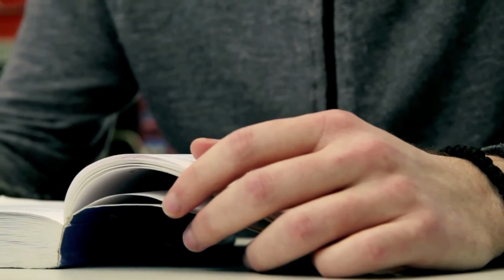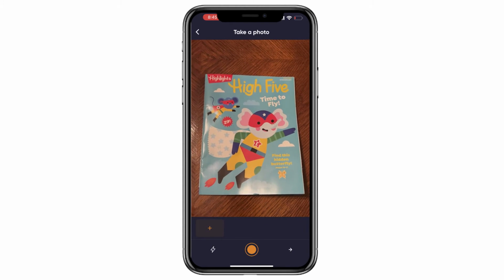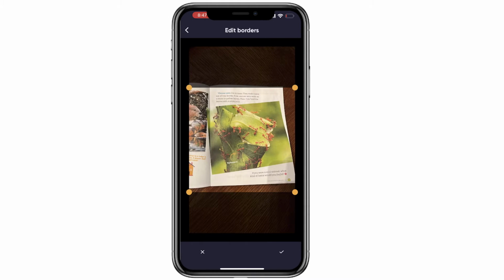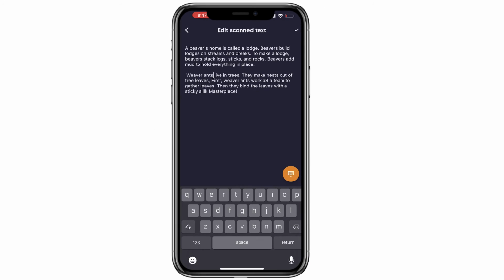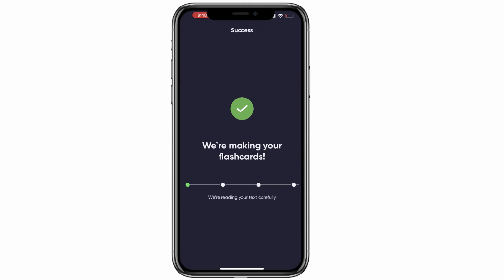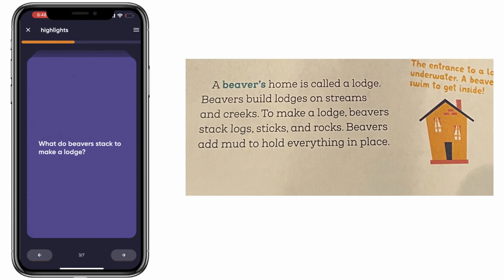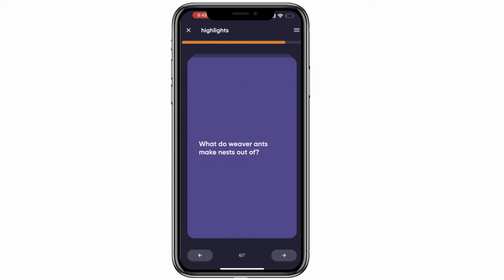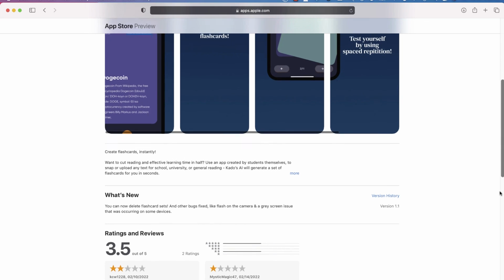Learn Anything FAST with Kado Automatic Flashcards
Are you looking for a way to retain the information that you just read?  Check out Kada an iPhone app that allows you automatically generate flashcards based on the content that you just read.  Using artificial intelligence, Kado will quickly transfer your text into flashcards that you can review in seconds.

This is a great way to study or to prepare for interviews, presentations, meetings, or any public speaking task.